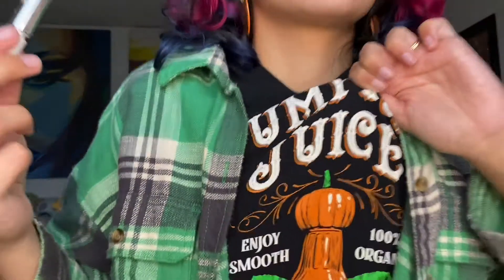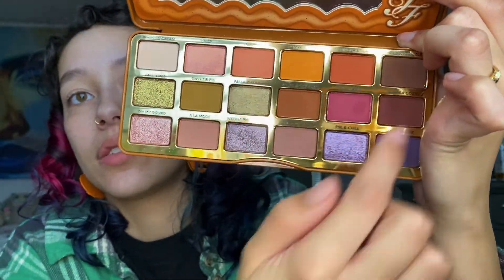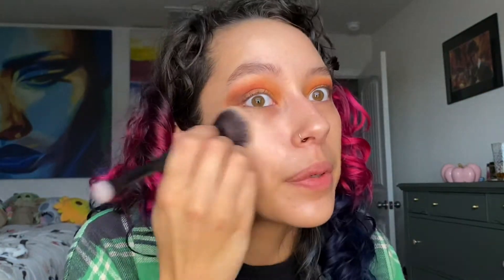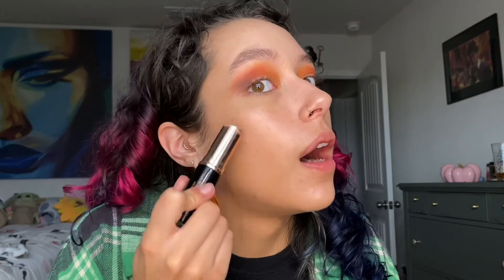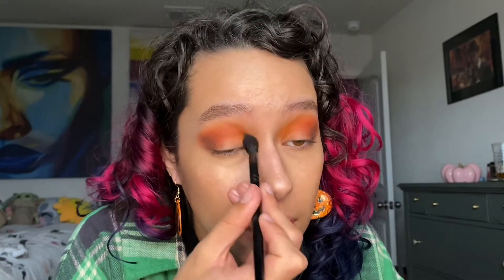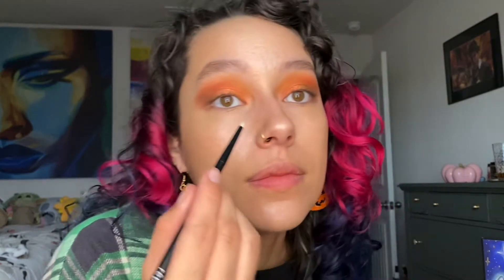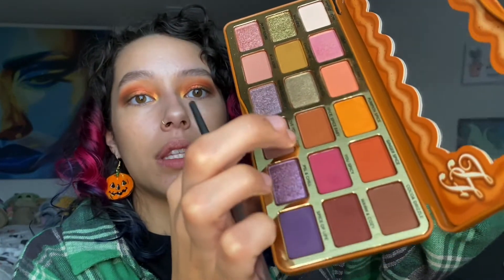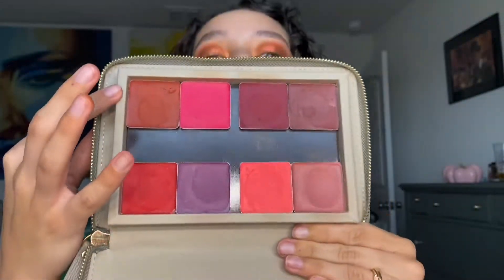Chatty GRWM Too Faced Pumpkin Spice, Lunar Beauty & ShinebySD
click me!!

for swatches